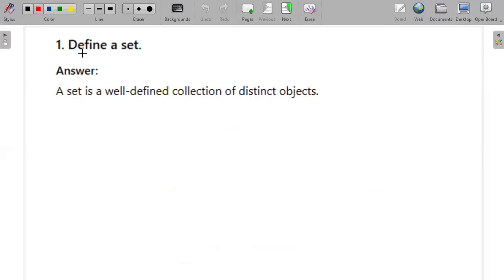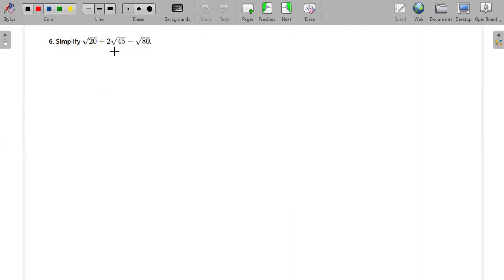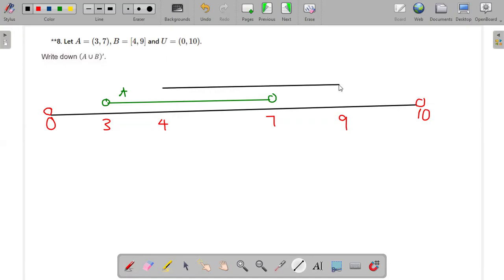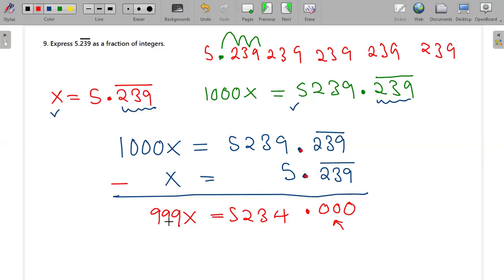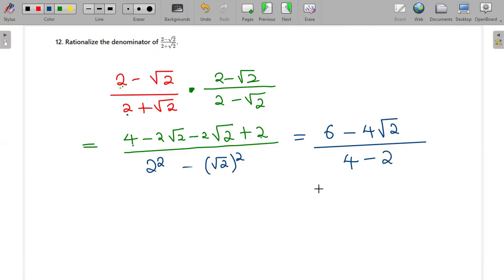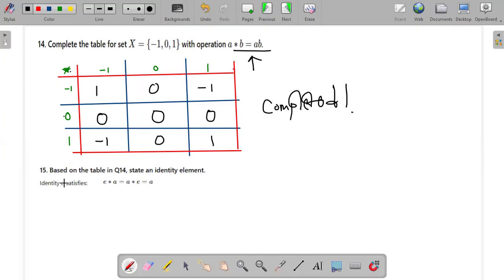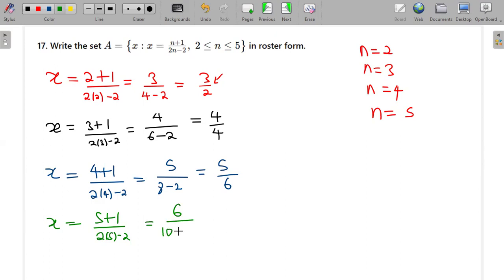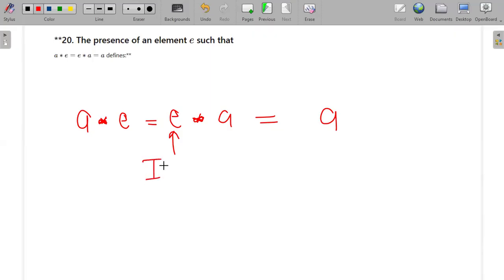Sets & Rational Numbers QUIZ 1 REVISIONS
In this video we discuss Sets & Rational Numbers